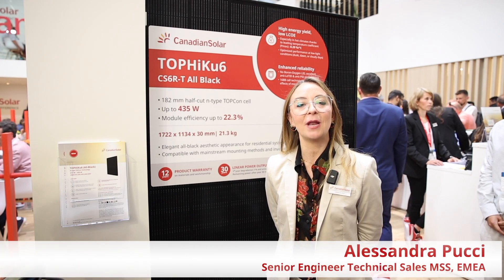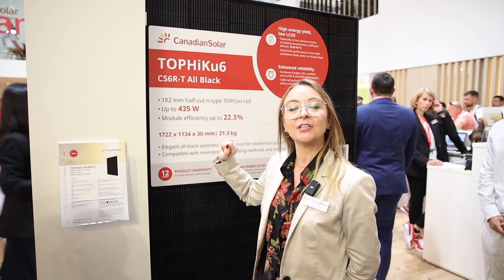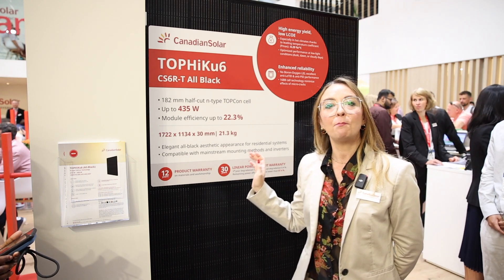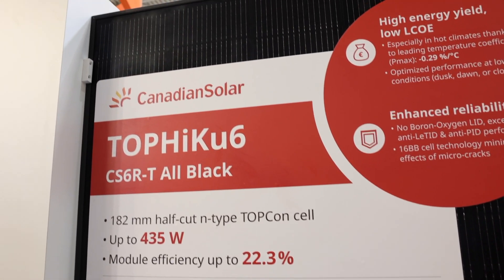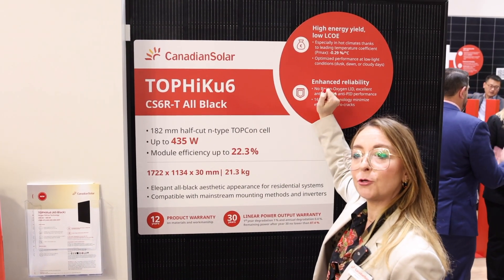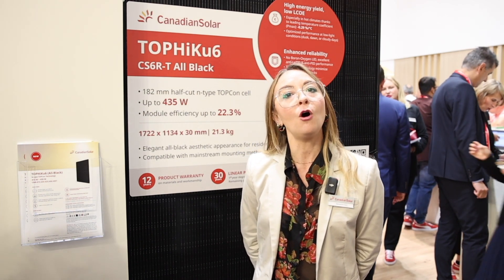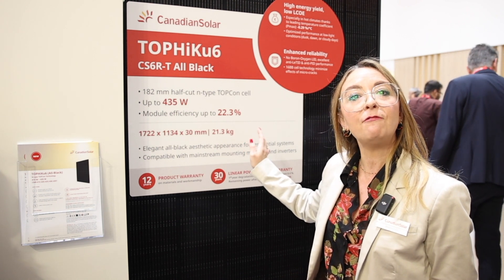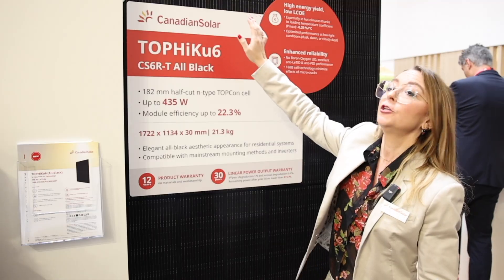Quick facts about new TOPHiKu6 module CS6R-T All black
Get insight into our new TOPHiKu6 module CS6R-T All Black, based on 182 mm half-cut n-type TOPCon cell with power up to 435 W and efficiency of up to 22.3 %.